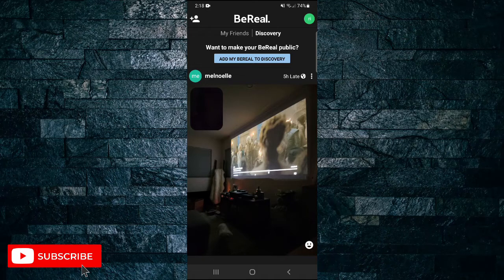How to See Friend Requests in Bereal | Easy Guide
Learn how to see friend requests in Bereal